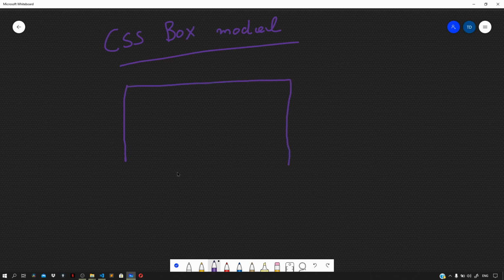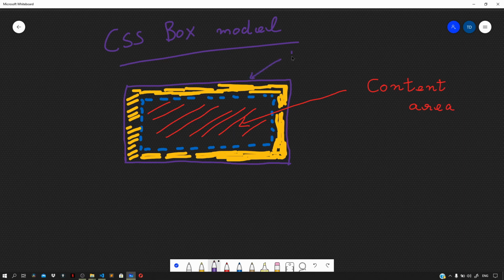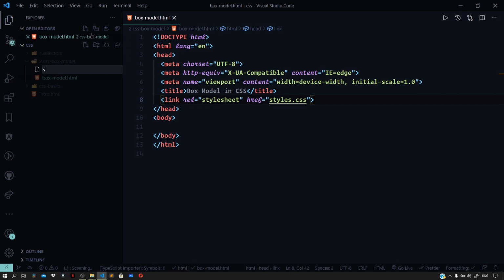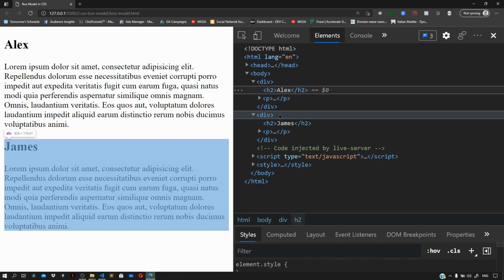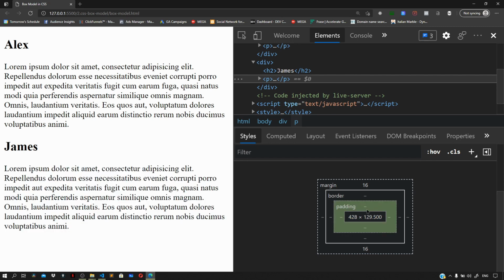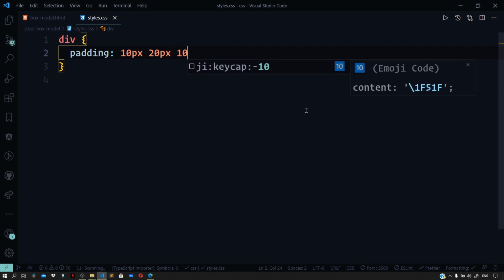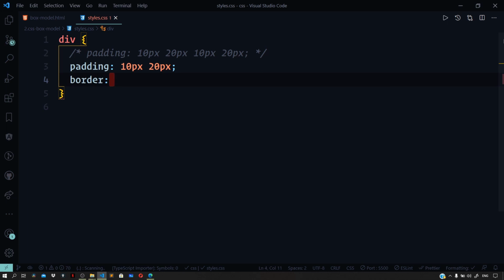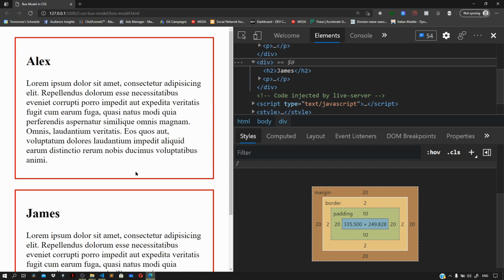Web Developer Full Course - Introduction to CSS Box Model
In this video, we will learn about the CSS box model. Each element that we define in HTML can be modelled based on the CSS box model and we can define certain areas for the element when it is made to represent as a box :
1. The Content Area
2. Padding
3. Margin
4. Border
 The code for the video can be found on GitHub.